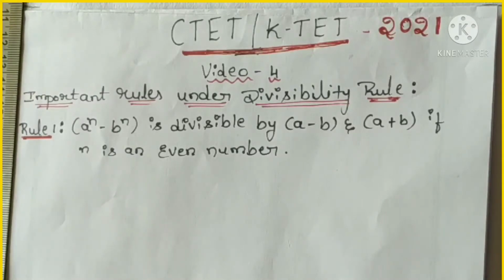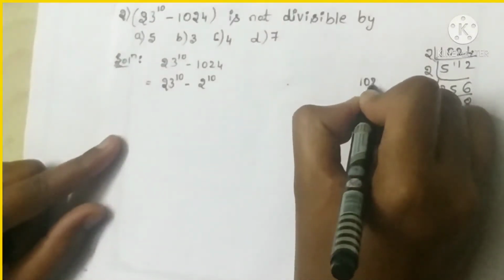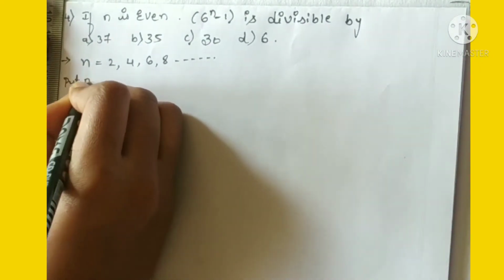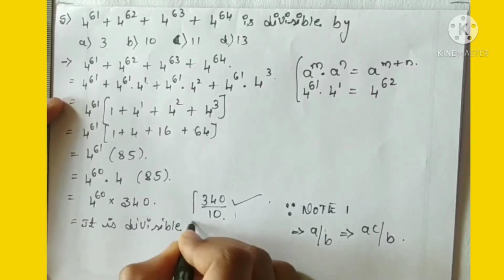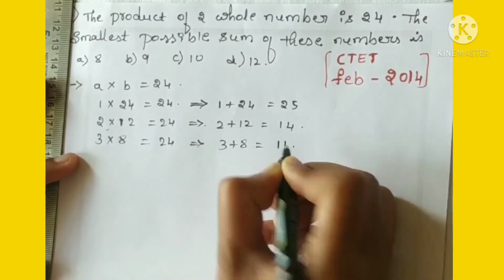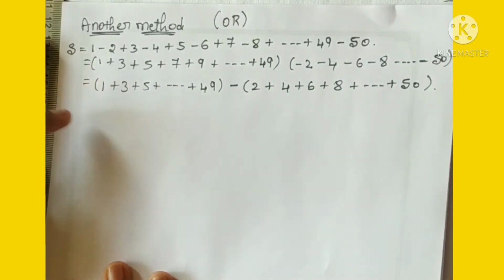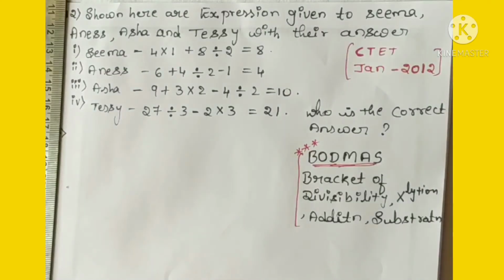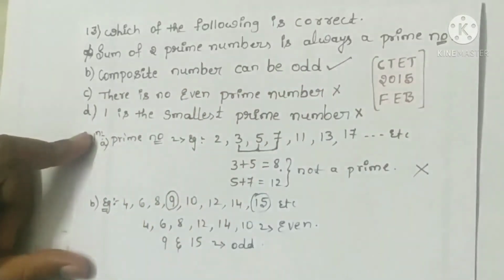CTET/ KAR TET/ ANY TET/TGT/ BASIC MATHS FOR ANY COMPETITIVE EXAMS- 2021-video 4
Welcome to Aviksha Avi YouTube channel. In this video
CTET/ KAR TET / TGT previous years Exam problems on divisibility rule are discussed.
Here I explained every single problem and covered all previous years CTET problems on divisibility rule and also provided years of exam date

  For previous videos please go through my links..

                1.Introduction to number system
                2.information of numbers
                3. Real numbers, whole number, natural numbers, integers, prime number, come prime numbers, composite numbers, perfect numbers etc are discussed.

1.divisibility rule
2.examples for divisibility rule
 3.exam problems based on this are discussed.

 In this video I discussed about exam problems on divisibility rule and some sectional problems.

 please feel free to leave me a notice if you find this upload inappropriate. contact me personally if you are against an upload which you may have rights to the images or music or background editing or watermarks instead of contacting YouTube about a copy right infringement ...